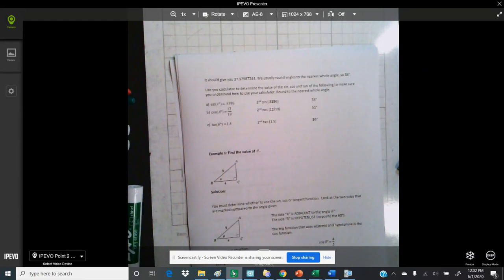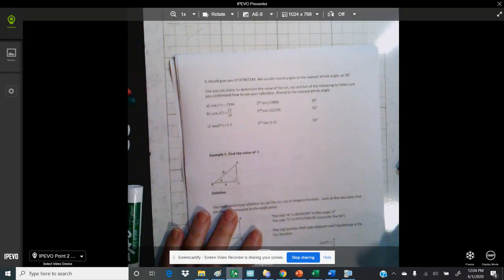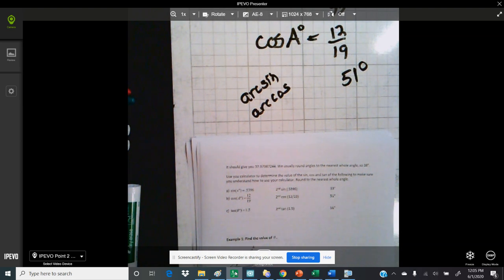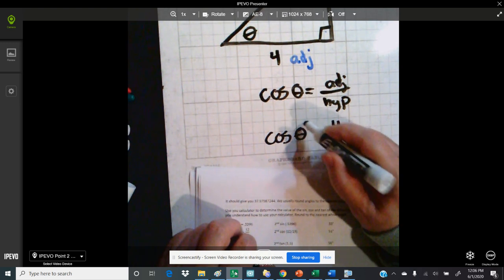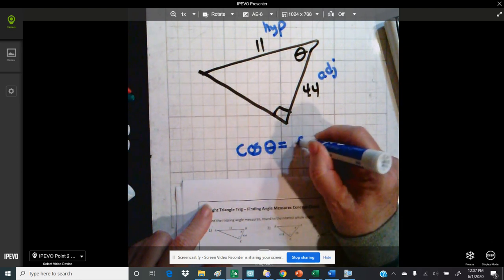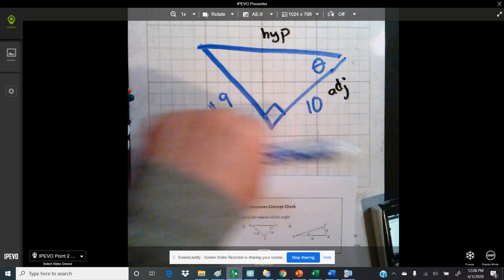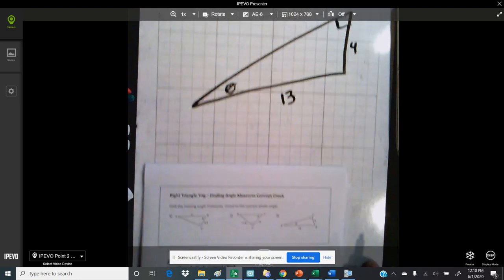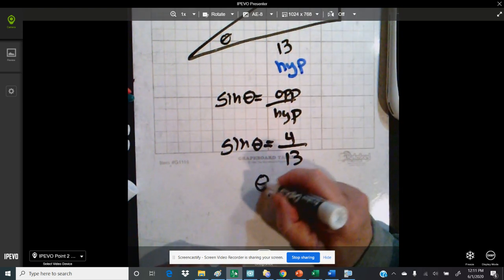Unit 10 Finding Angle measures using Trig